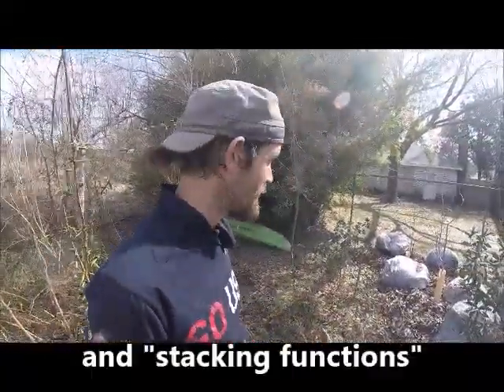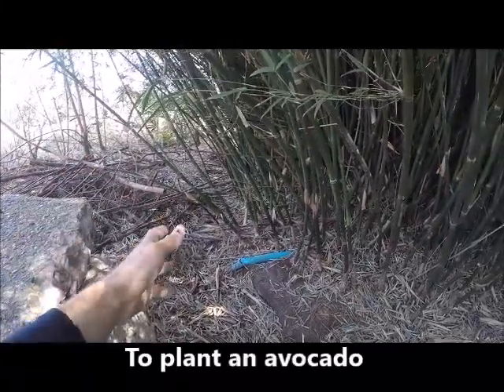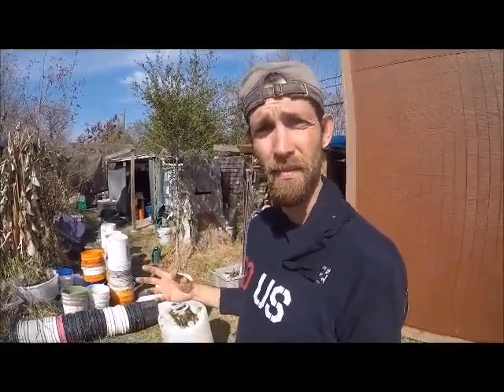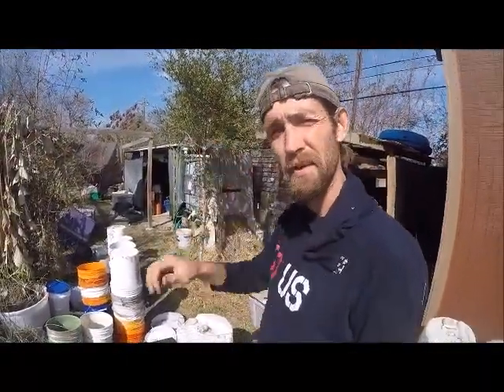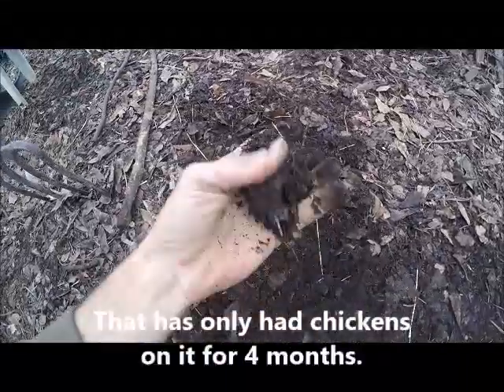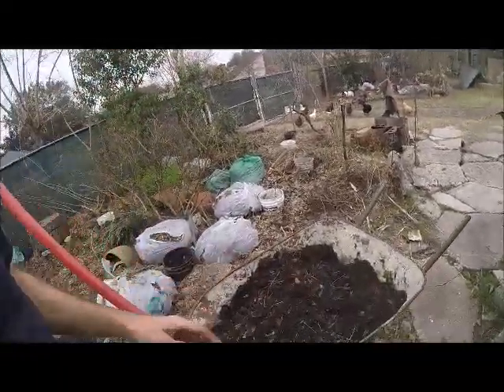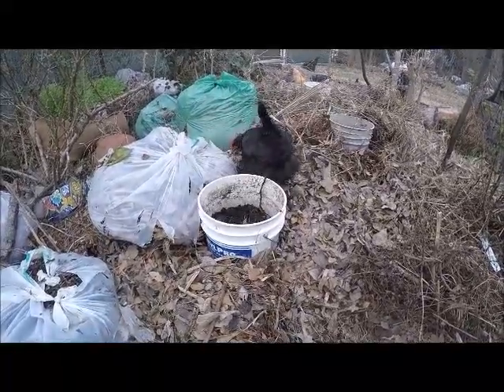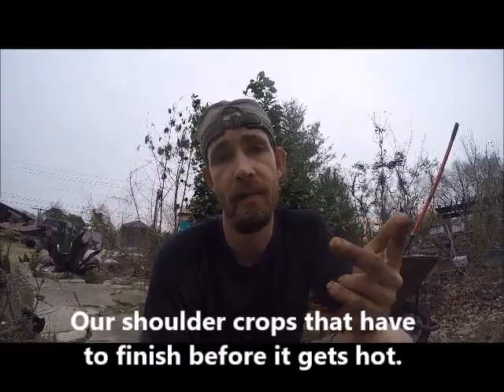Integrated Maintenance and Stacking Functions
I'm still working out the kinks with this YouTube stuff. Mainly that I take lots of video and then never get around to editing/posting.

Anyway, here is some stuff from the last month(framed through Permaculture Principles of course)